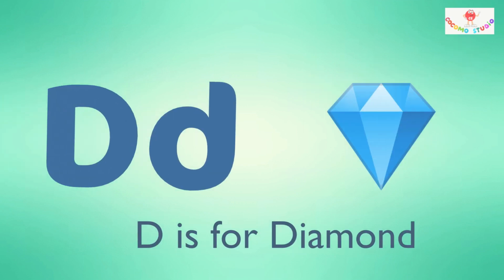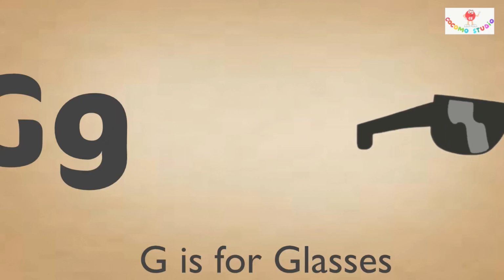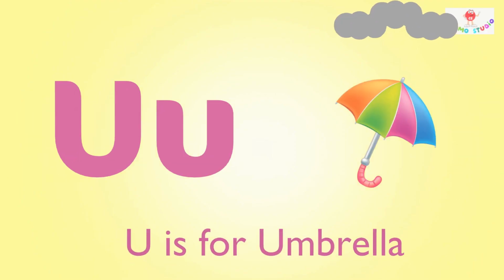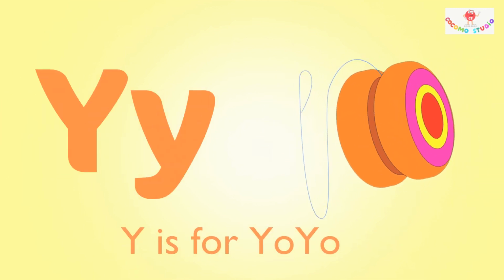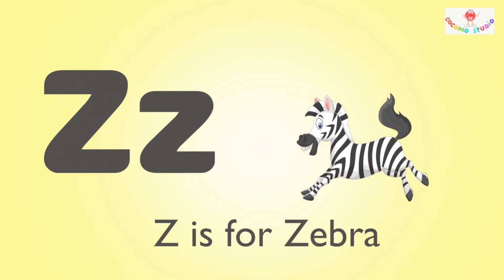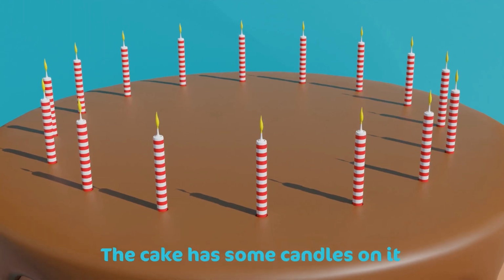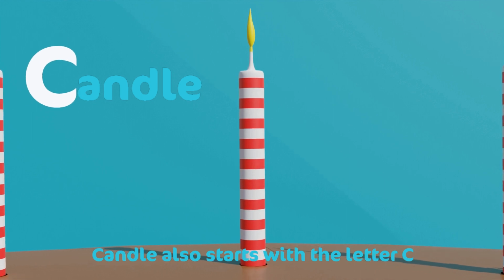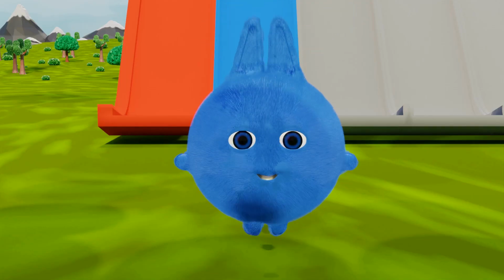Shapes Song - Kids Songs and Videos | Nursery Rhymes & Kids Songs